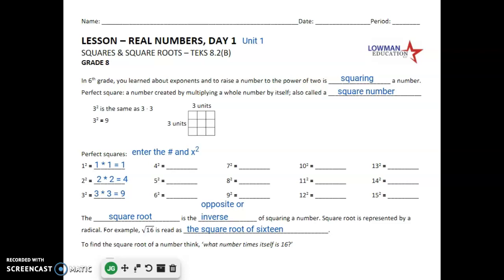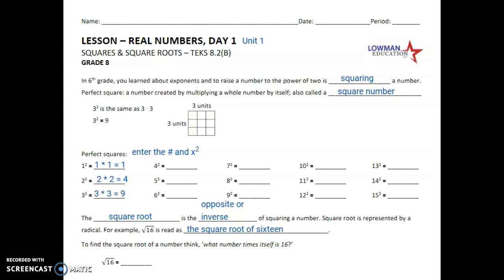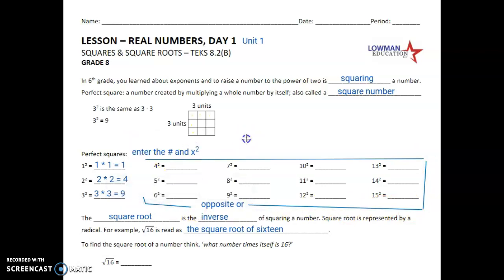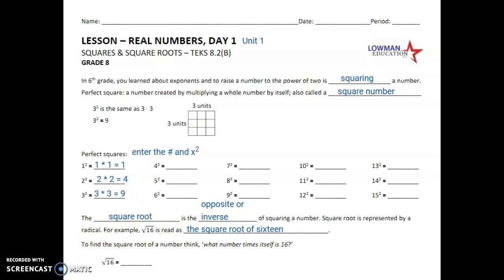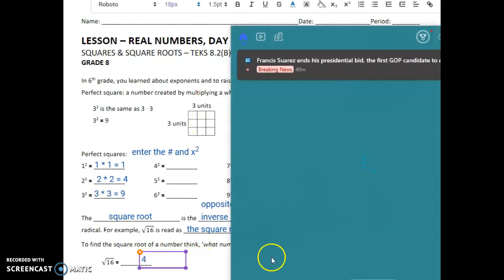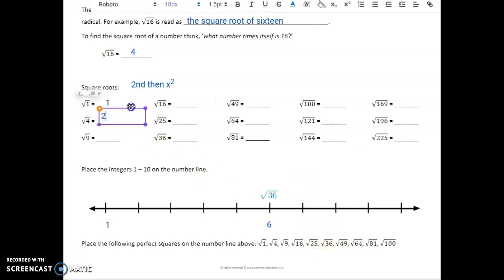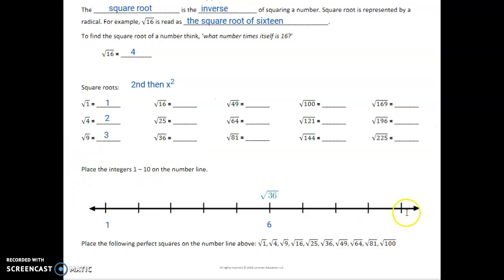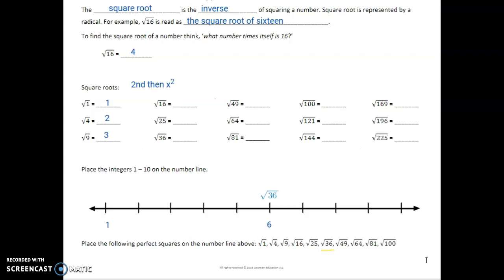RNS Real Numbers Day 1